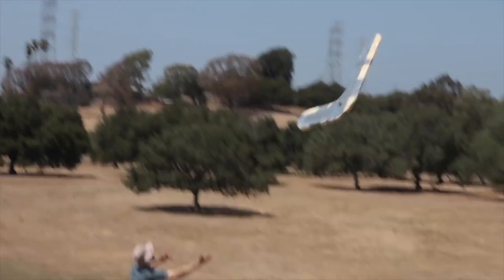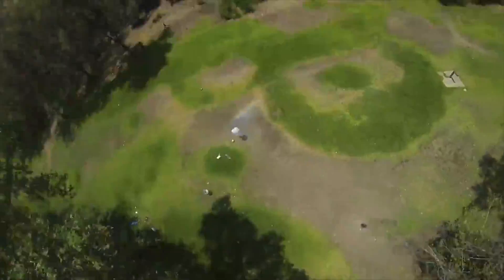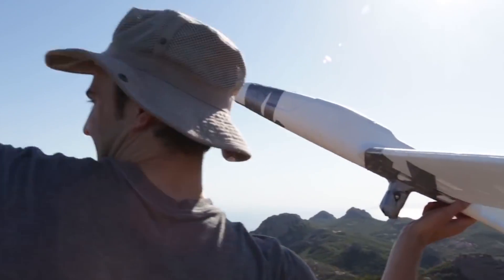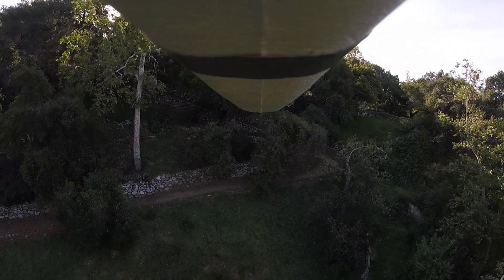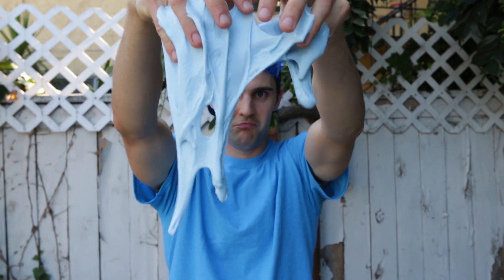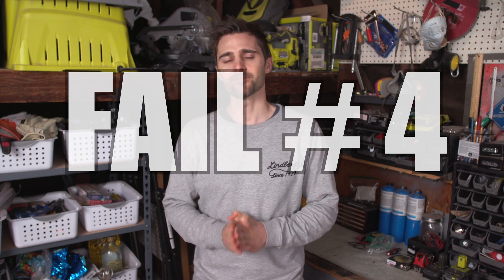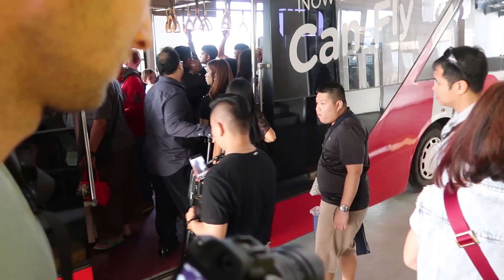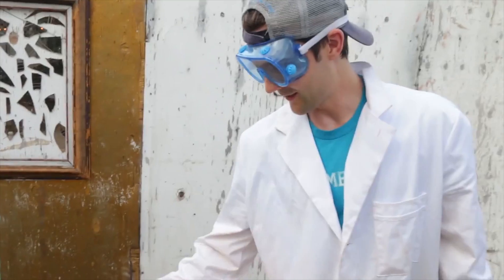When Experiments Go Wrong!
What’s up science team! It’s 2019 so happy new year! To start the year off I wanted to recap on 2018 when our experiments totally went wrong and failed horribly!

In Science, some things don’t go as planned. Sometimes experiments turn out to be totally disastrous!  This could mean objects just blow up right in your face, or things just never panned out.. So today I wanted to tell you about the times that our experiments did not work out, either they were too dangerous and just  flatout failed. Now, many times we were still able to make videos out of these failed experiments, but other time we were not, so today for the first time ever I’m going to show you footage we never released!

Fail #1  Rockets Exploding In My Face… For Real
Fail # 2   Throwing Objects From Bridges Can Look like Something Else
Fail # 3  Don’t Shoot Slime Out of A Potato Launcher
Fail # 4   Giant 30 Foot Blue Flames Inside of Volcanoes Are More Dangerous That You Think.
Fail # 5   DON’T PLAY WITH FIRE!

Production Team:
Writer/Producer: Nick Uhas
DP: Sam Mosco
Best Girl: Opal Roo (the dog)